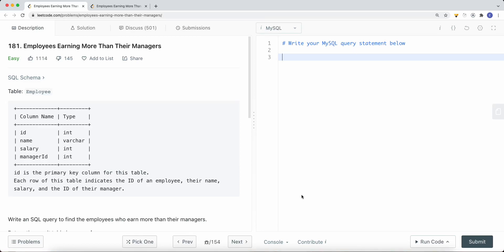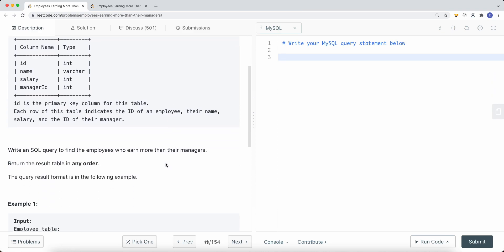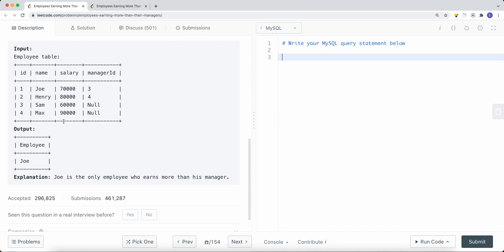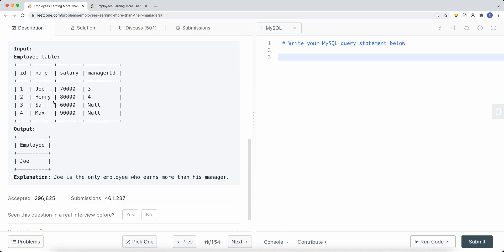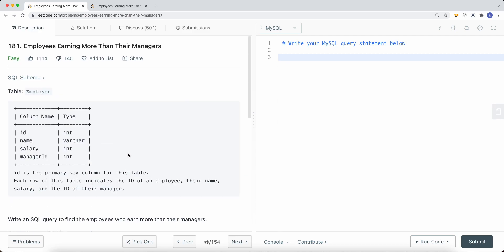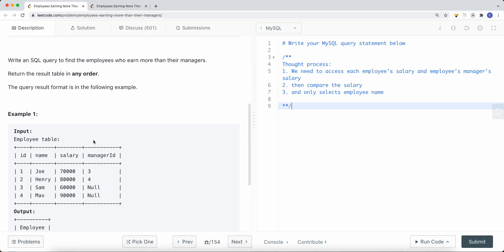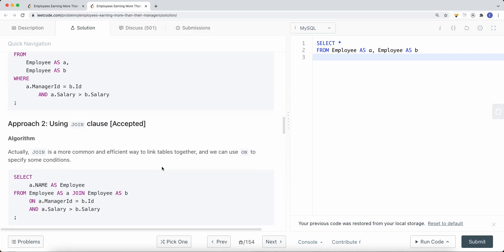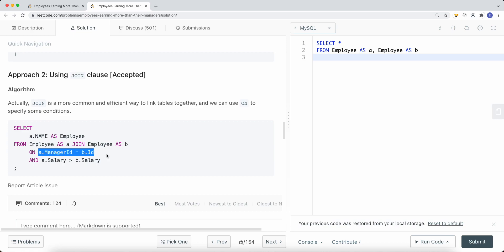[MySQL] Leetcode 181. Employees Earning More Than Their Managers [SQL #3]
In this video, I'm going to show you how to solve Leetcode 181. Employees Earning More Than Their Managers which is related to SQL.

In the end, you’ll have a really good understanding on how to solve  Leetcode 181. Employees Earning More Than Their Managers and questions that are similar to this SQL.

 RESOURCES & LINKS